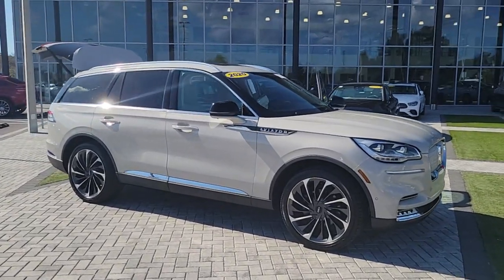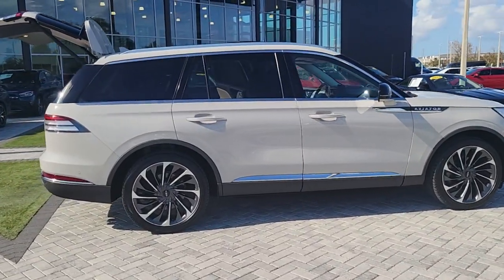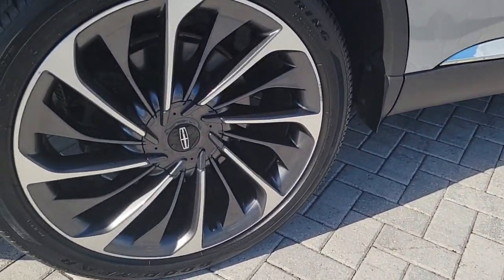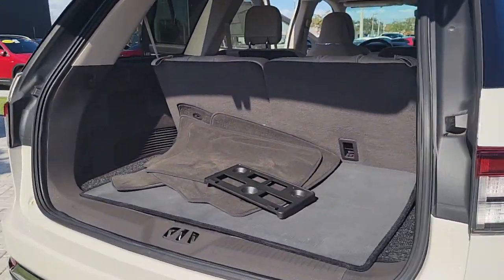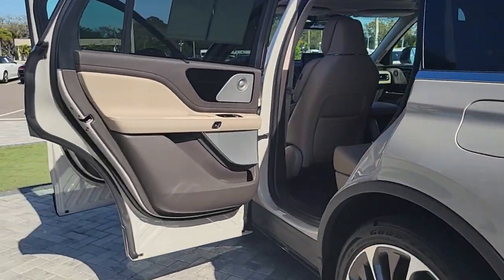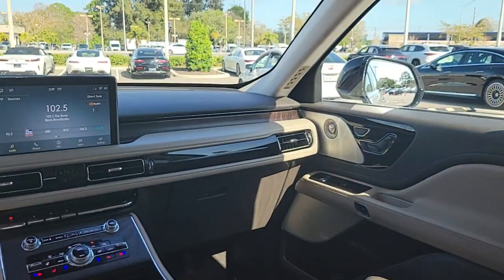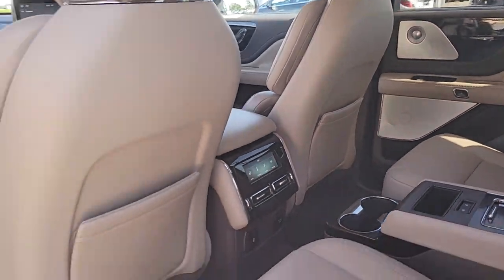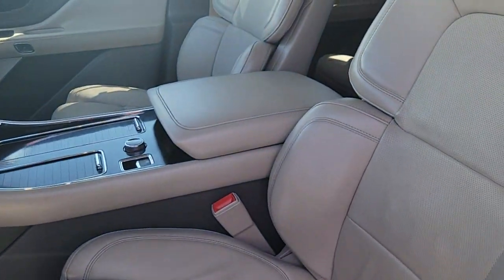2020 Lincoln Aviator Tampa, Clearwater, St. Petersburg, Pinellas Park, Largo, FL 611696AAA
Ceramic White Used 2020 Lincoln Aviator Reserve available in Tampa, Florida at Crown Mercedes of St. Petersburg. Servicing the Clearwater, St. Petersburg, Pinellas Park, Largo, FL area.

8302 US Hwy 19 N

CARFAX One-Owner. Certified. ANOTHER GREAT MERCEDES-BENZ TRADE-IN. WE ONLY KEEP THE BEST TRADE-INS AND USUALLY GET THE TRADES THAT ARE VERY WELL KEPT DUE TO THE PASSION MERCEDES-BENZ BUYERS HAVE FOR THEIR CARS. THIS LINCOLN AVIATOR RESERVE HAS THE MUCH SOUGHT AFTER 202A EQUIPMENT GROUP. THIS INCLUDES ELEMENTS PACKAGE PLUS LINCOLN CO-PILOT 360 PLUS PACKAGE PANORAMIC VISTA ROOF LUXURY PACKAGE CLASS IV TRAILER TOW PACKAGE AND ILLUMINATION PACKAGE. PLUS CONVENIENCE PACKAGE AND DYNAMIC HANDLING PACKAGE. L O A D E D ! ORIGINAL MSRP $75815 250 Amps Alternator 30-Way Perfect Position Seats w/Active Motion 4-Pin & 7-Pin Connectors Active Park Assist Plus Adaptive Cruise Control w/Traffic Jam Assist Adaptive Pixel LED Headlamps Adaptive Steering Adaptive Suspension w/Road Preview Air Glide Suspension w/Dynamic Lower Entry Blind Spot Detection w/Cross Traffic Alert Class IV Hitch & Wiring Class IV Trailer Tow Package Convenience Package Dynamic Handling Package Elements Package Plus Equipment Group 202A Evasive Steering Assist Head-Up Display Heated Steering Wheel Heated VisioBlade Wipers Heated/Ventilated 2nd Row Outboard Seats Heated/Ventilated Driver & Passenger Seats Illumination Package Lincoln Co-Pilot360 Plus Lincoln Lit Star in Grille Luxury Package Panoramic Vista Roof w/Power Shade Phone As A Key Radio: Revel Ultima 3D Audio System w/28 Speakers Rear Door Sunshades Reverse Brake Assist Smart Trailer Tow Soft Close Doors Trailer Sway Control Wheels: 22 Ultra Bright Machined Aluminum Wireless Charging Pad.brbrbrCertification Program Details: **CROWN CONFIDENCE PLAN USED CAR GUARANTEEbrCeramic Pearl Metallic Tri-Coat 2020 Lincoln Aviator ReservebrbrAwards:br * 2020 KBB.com 10 Best SUVs Worth Waiting ForbrbrCrown Eurocars has been awarded the Dealer of the Year for 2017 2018 and 2019 from Dealer Rater for our high standards of Customer Service. We achieved a 4.9 rating with over 1800 consumer reviews. Crown Eurocars researches the market on a daily basis to provide the best price upfront. All prices plus sales tax tag and titling and dealer service fee of $999.00 which represents cost and profits to the selling dealer for items such as cleaning inspecting adjusting new vehicles and preparing documents related to the sale.